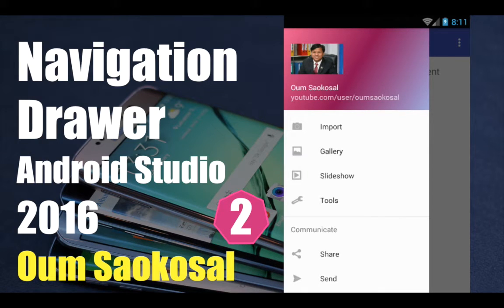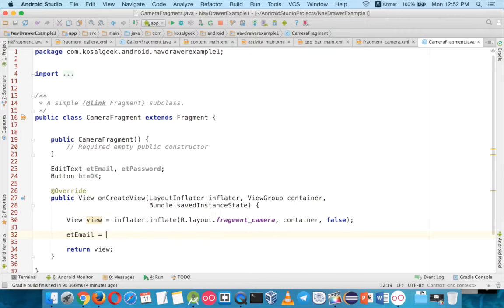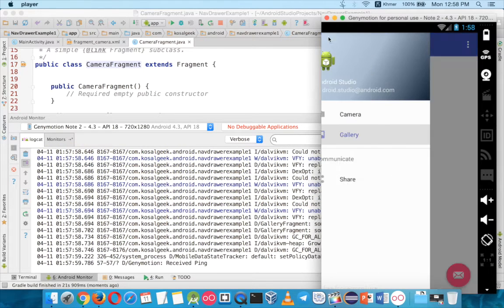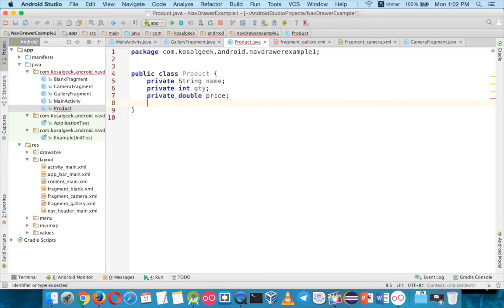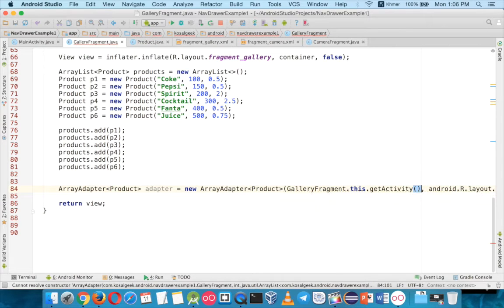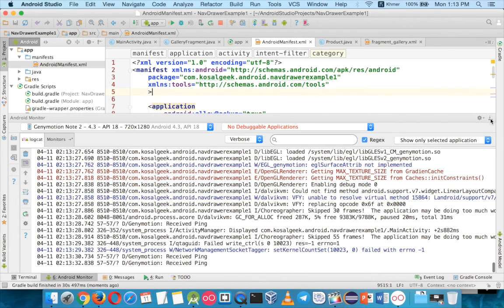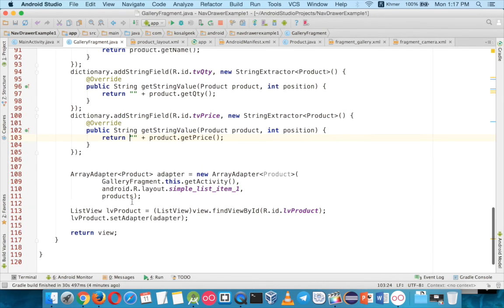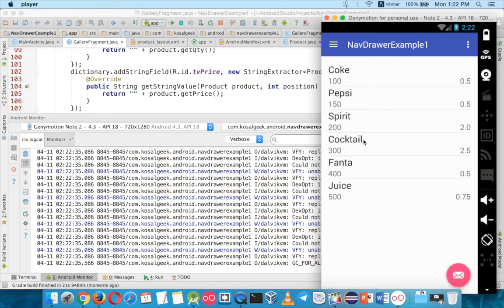Best Navigation Drawer Tutorial on Android (Part 2)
In this part of this video, you will learn the most typical things you have to know in navigation drawer android: add views and add event handlers on the fragment. This part is all about the fragment. You can use findViewById inside the fragment. Plus, you can use ListView and add an event handler to the ListView.

Please note that this tutorial may work on your older Samsung Galaxy, LG, Oppo, Huawei, Sony or Nokia Android phones which run Android Operating Systems depended on their API version.

The navigation drawer is one of the most common use feature in Android today. It is a kind of hidden menu which lets you swipe in from the edge of the screen, usually from the left. It is necessary for a small screen device, e.g. smart phone. However, this feature was not included in the earlier version of Android. If you used to use it in Eclipse for example, then you would find the tool and code different from the one in this version in Android Studio.

In Android Studio, the navigation drawer comes with it as a template which generates necessary code. So it is your job to understand all the code and to be able to change it.

Oum Saokosal